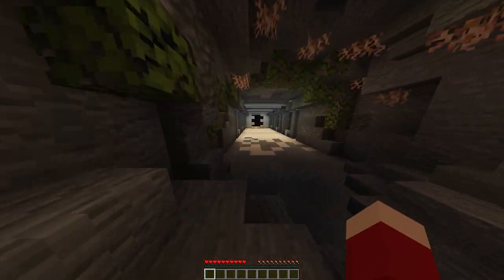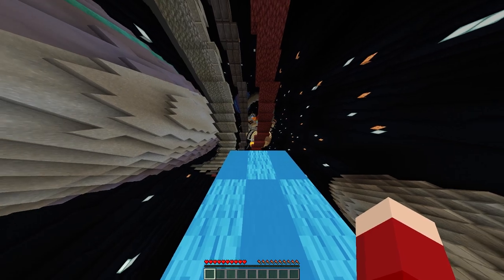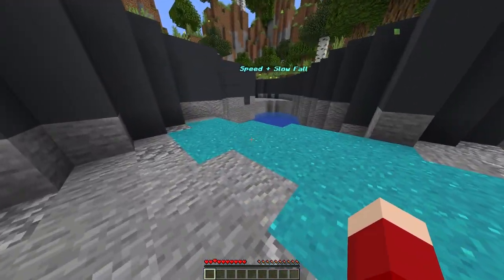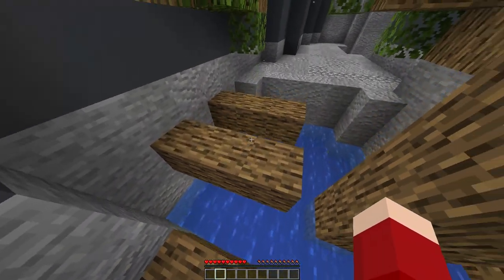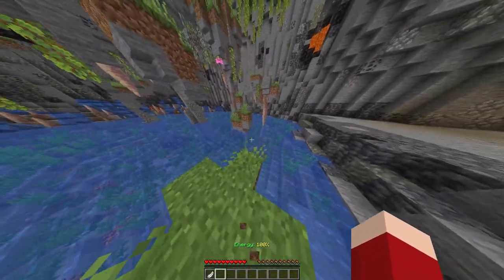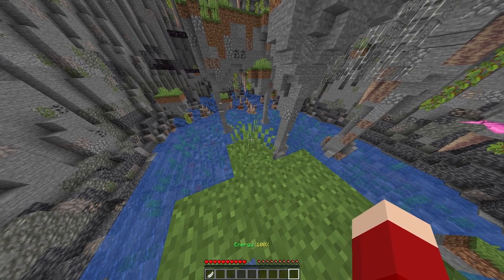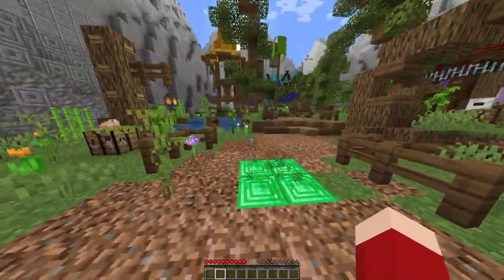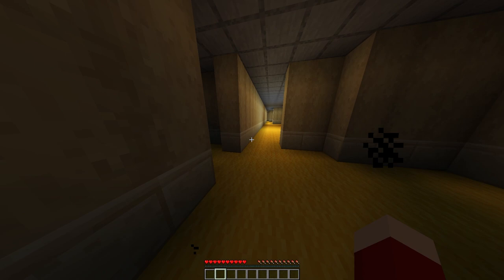THE CAMERA WAS A LIE!!! (Minecraft ‘Project Run’)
Project Run (Part 4)
In today’s video, I am back in Minecraft ‘Project Run’. As I made more progress of this map, I found a camera but it turned out to be a trap.

Motion Graphic:

FREE MOTION GRAPHICS by Background Club